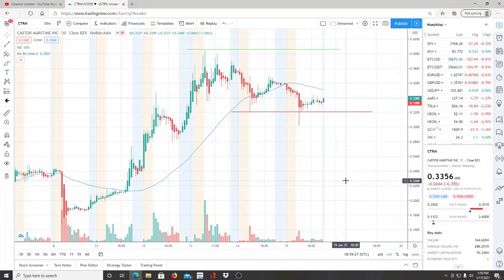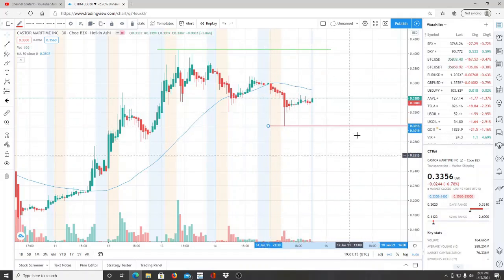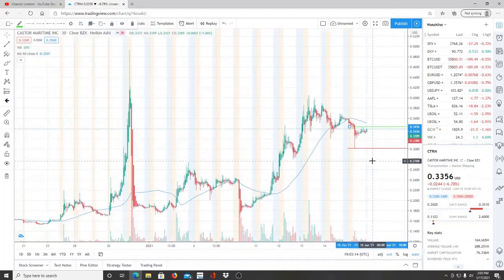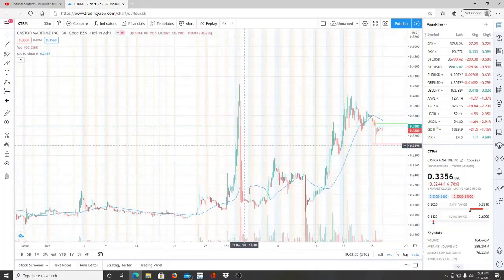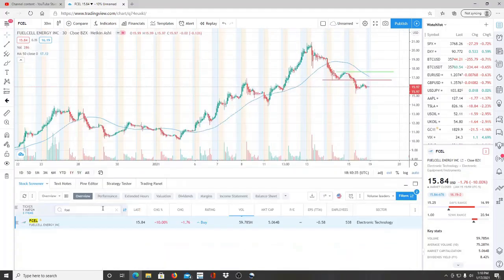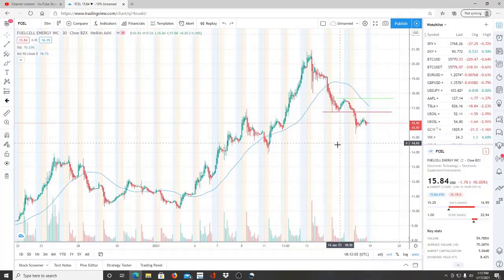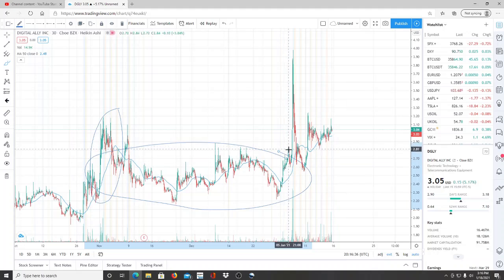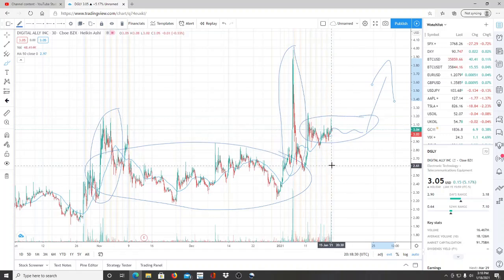CASTOR MARITIME INC CTRM STOCK CHART ANALYSIS | COULD THIS PENNY STOCK CONTINUES ITS RUN ?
CASTOR MARITIME INC CTRM STOCK CHART ANALYSIS | COULD THIS PENNY STOCK CONTINUES ITS RUN ? CASTOR MARITIME INC CTRM STOCK CHART ANALYSIS | COULD THIS PENNY STOCK CONTINUES ITS RUN ? CASTOR MARITIME INC CTRM STOCK CHART ANALYSIS | COULD THIS PENNY STOCK CONTINUES ITS RUN ?